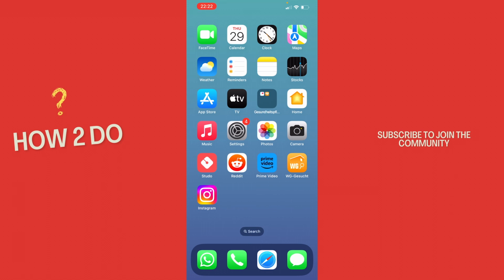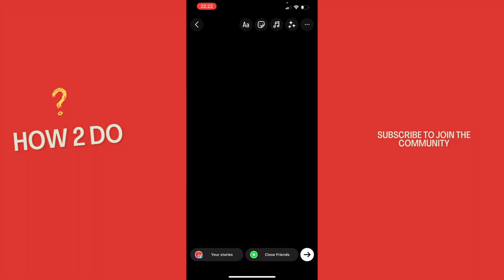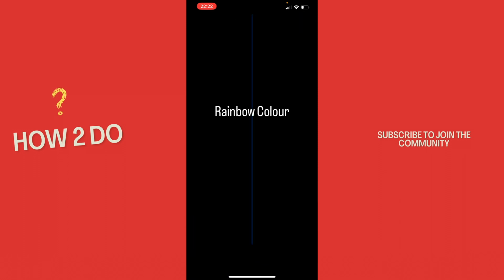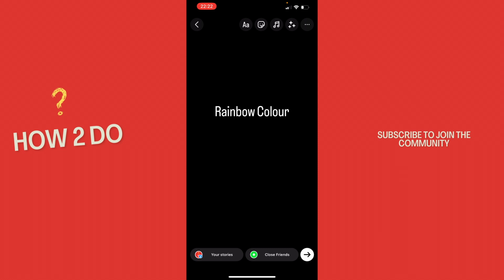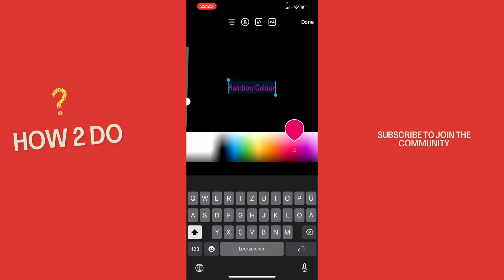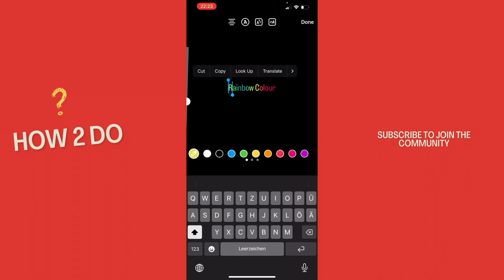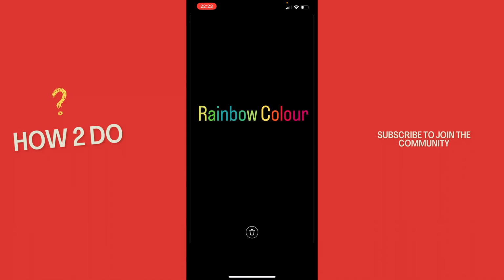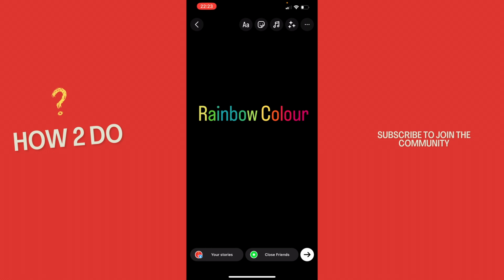How to get Rainbow Color Text in Instagram Story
Hey guys,
in this tutorial i will show you how to different colours text in your instagram story.